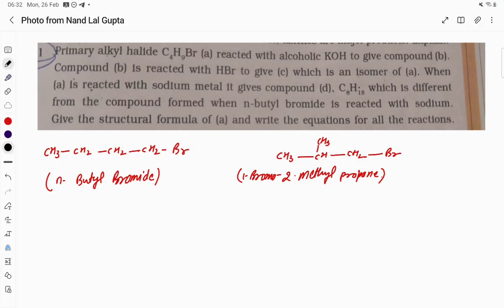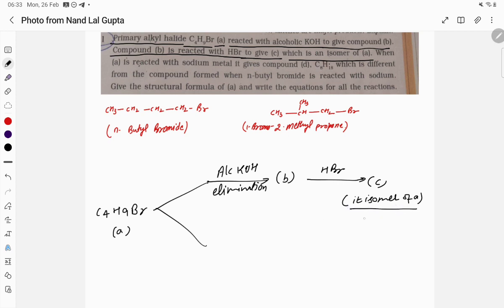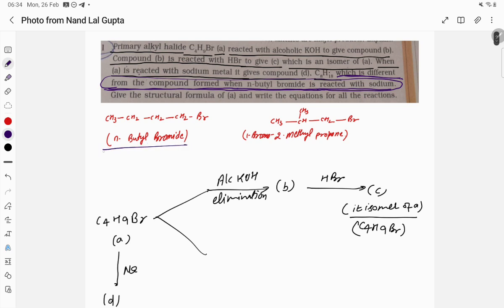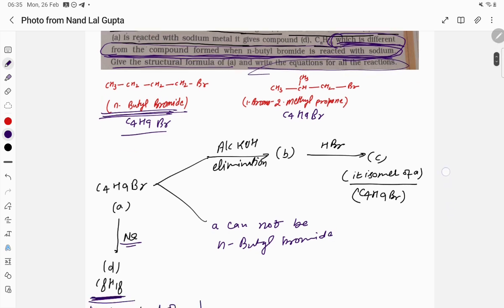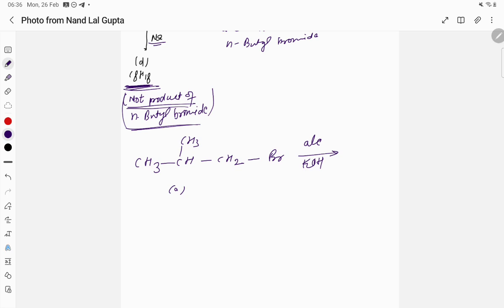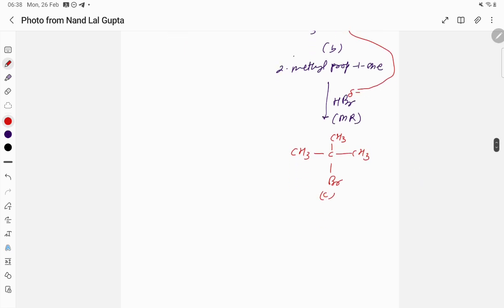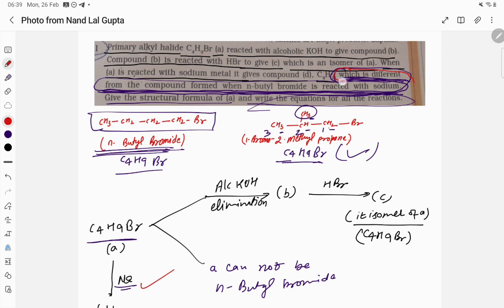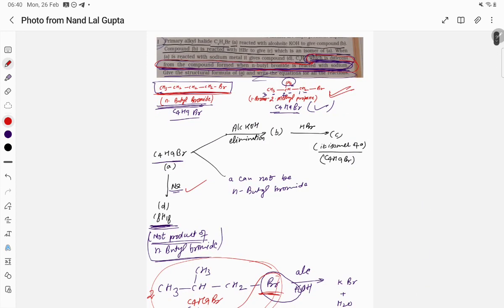Q21-Primary alkyl halide C4H9Br (a) reacted with alcoholic KOH to give compound (b).Compound (b) is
Primary alkyl halide C4H9Br (a) reacted with alcoholic KOH to give compound (b).
Compound (b) is reacted with HBr to give (c) which is an isomer of (a). When
(a) is reacted with sodium metal it gives compound (d), C8H18 which is different
from the compound formed when n-butyl bromide is reacted with sodium.
Give the structural formula of (a) and write the equations for all the reactions.